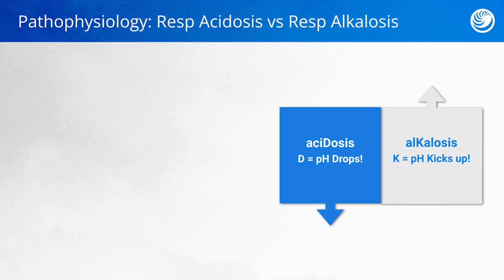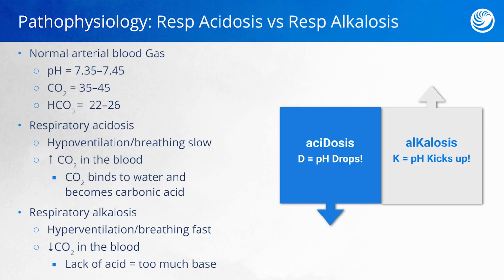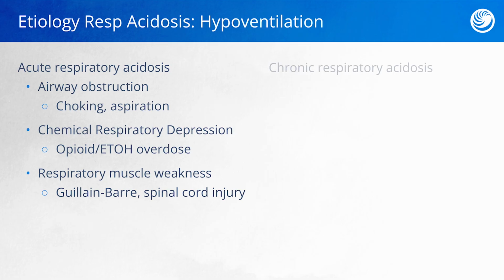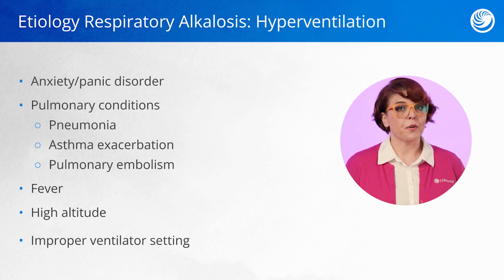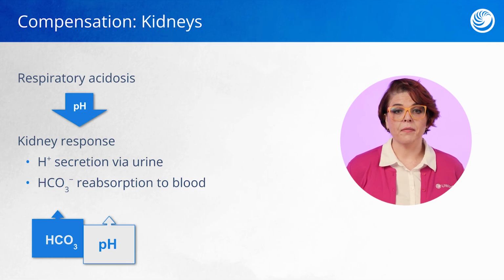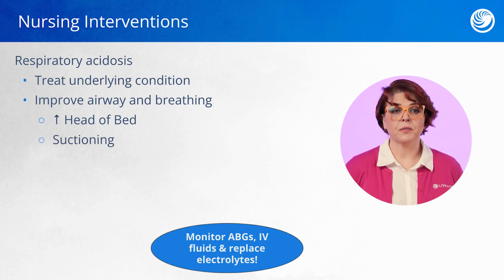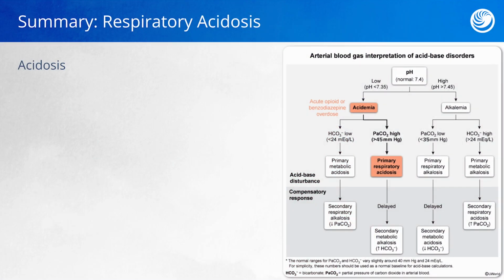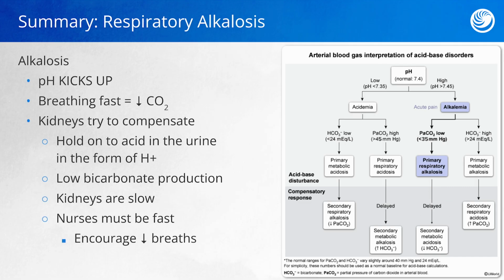Acid Base Imbalances Respiratory